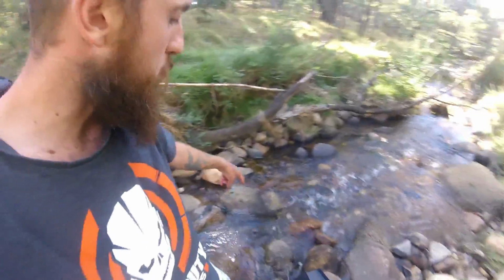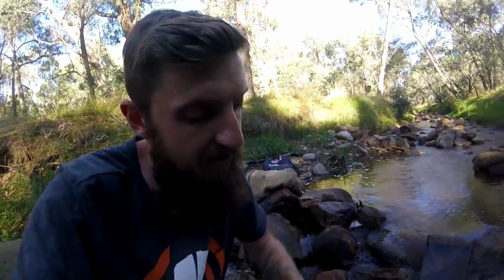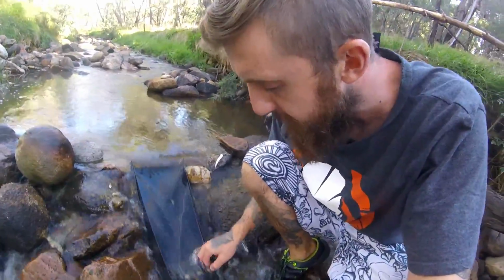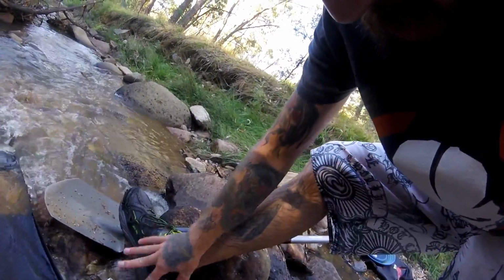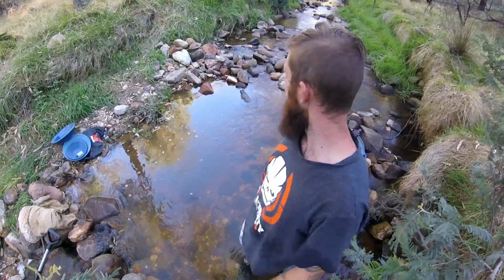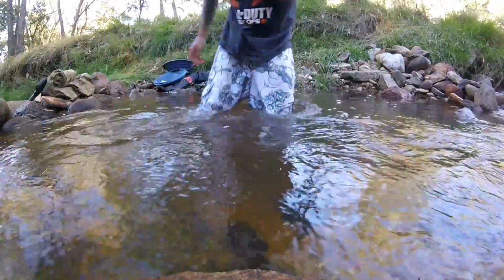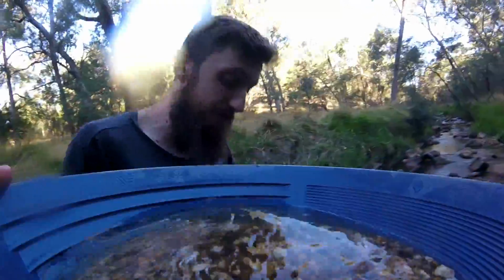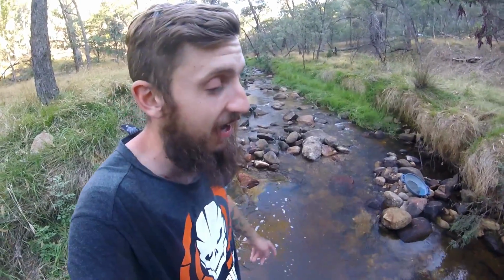Finding the Gold Pay Streak